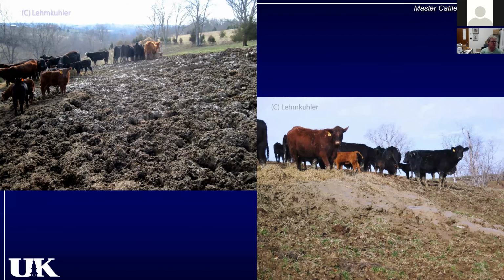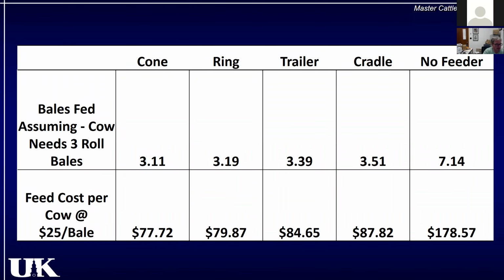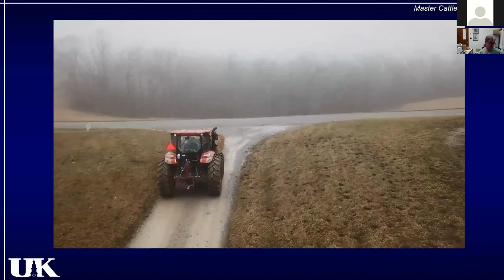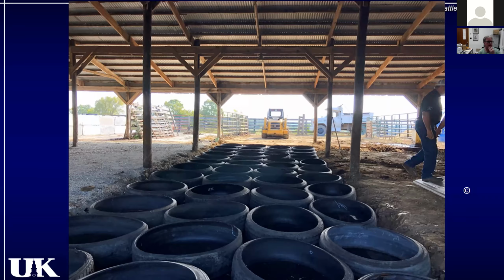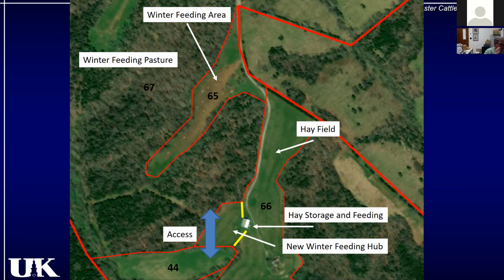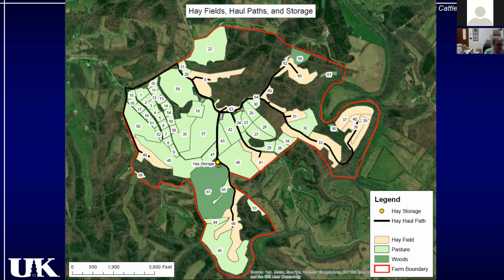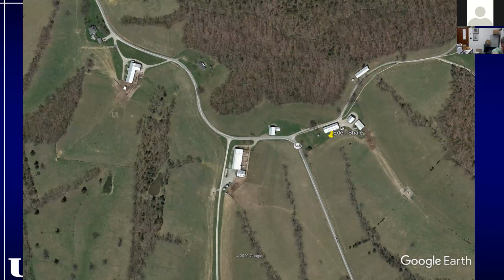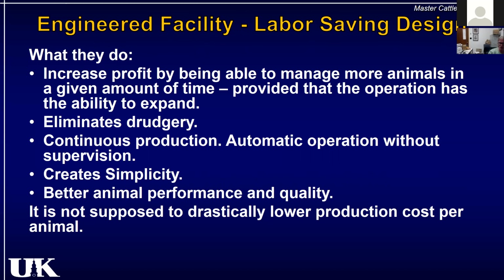Farm School for Women Part II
Dr. Steve Higgins talks about what you can do to be more efficient on your farm.